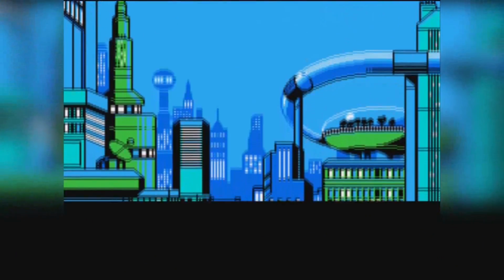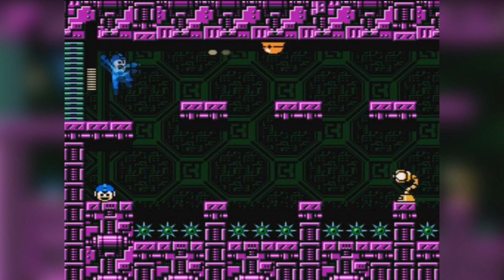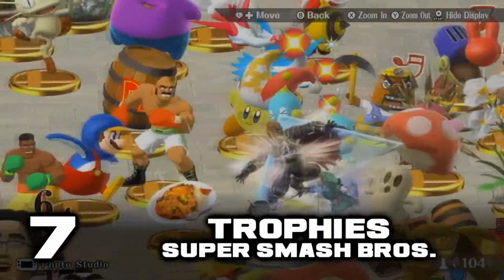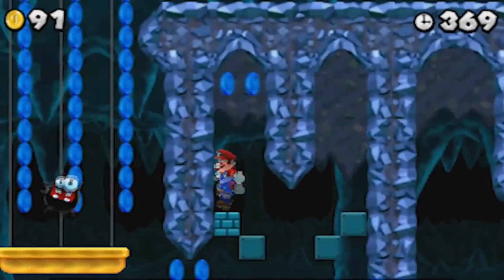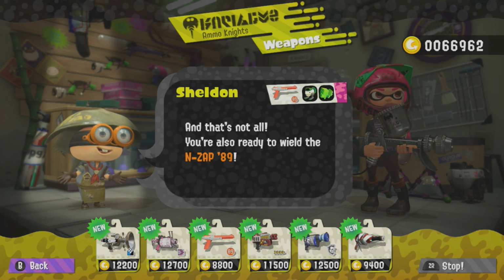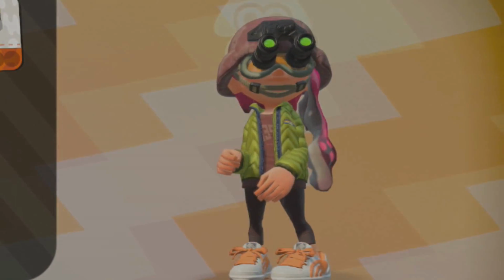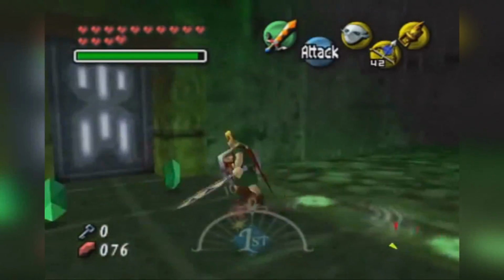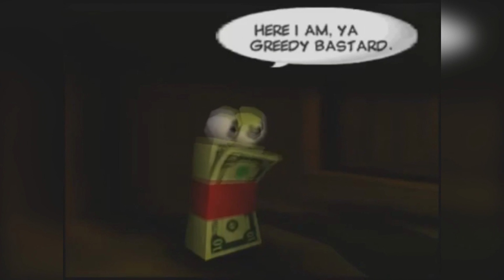The 10 BEST Videogame Currencies!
► Get some free games!

There's money in practically every game. But what game has the best money and why is it the best money? Find out today!

Top 10 Videogame Money!

Follow me on these websites fam!